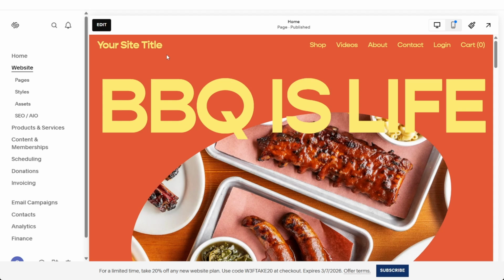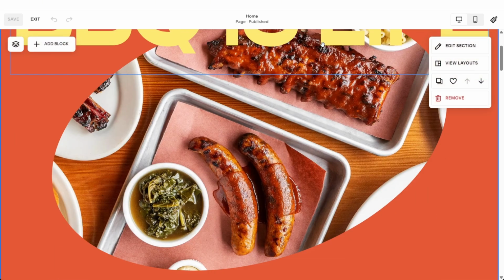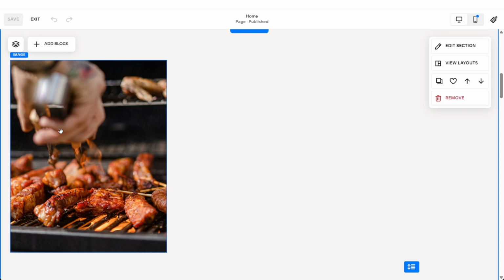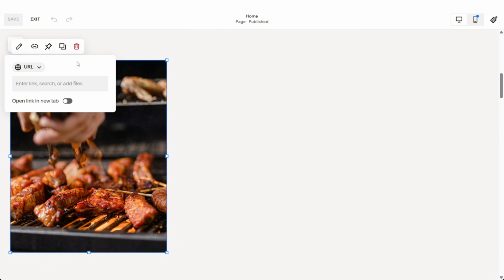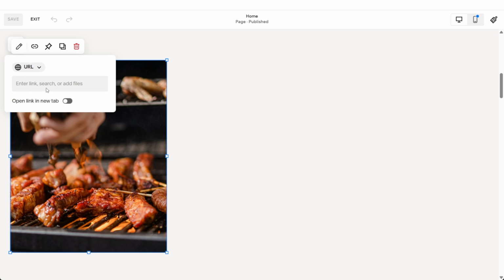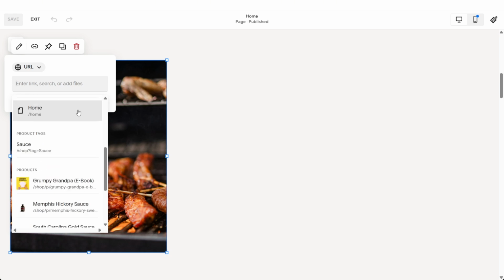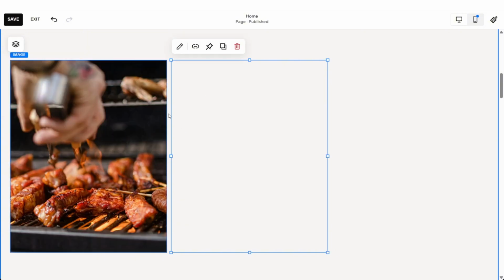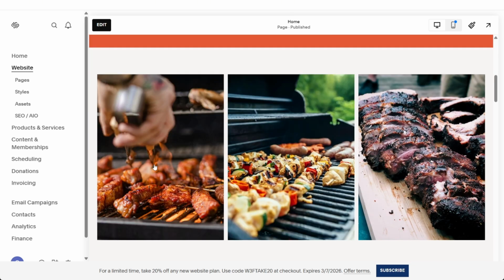How to Make Images Clickable in Squarespace [Quick Guide]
Learn how to make images clickable in Squarespace so visitors can click an image and open a page, product, or external link. This tutorial shows how to add a link to an image in Squarespace and turn pictures into clickable links on your website.